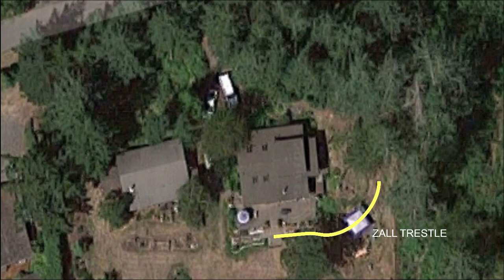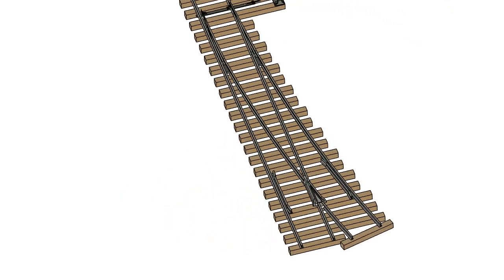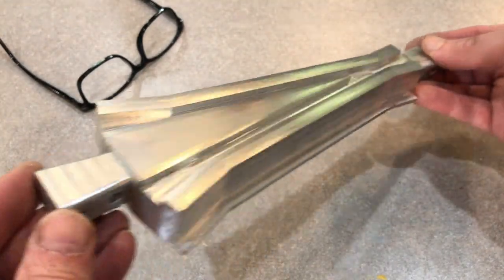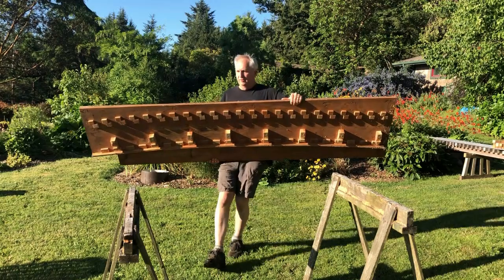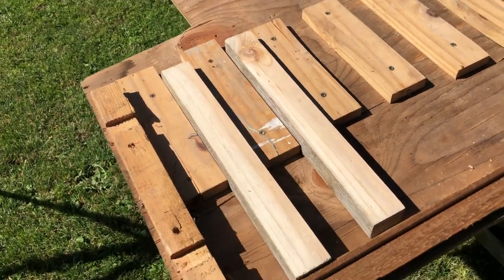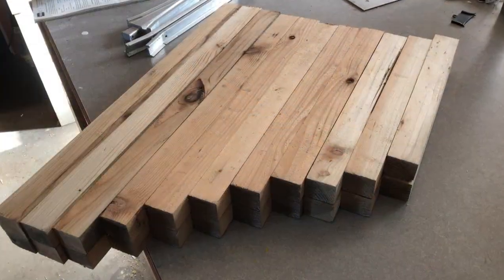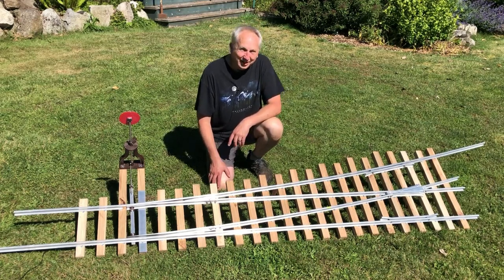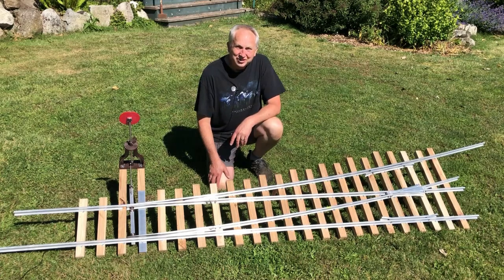1 1/2 scale backyard railroad switch build.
I built this 7 1/2 inch gauge switch for my backyard railroad car and engine storage area. 3D parts, wood ties and aluminum rail all came together to make a great piece of trackwork.